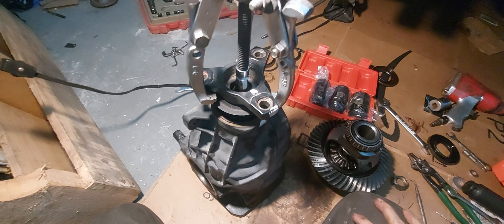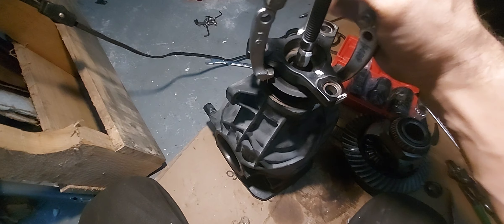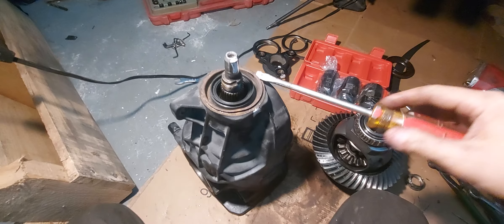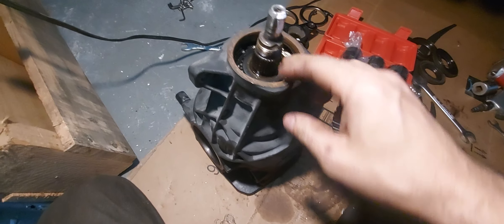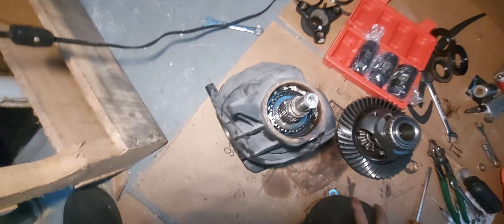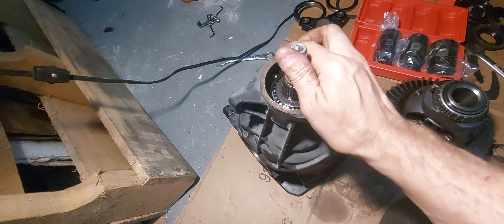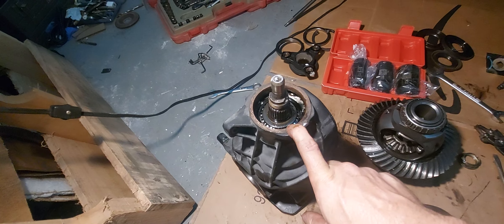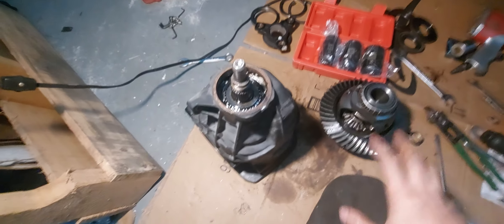Vid 16, Differential Rebuild Mercedes 04, c230, w203, 1.8